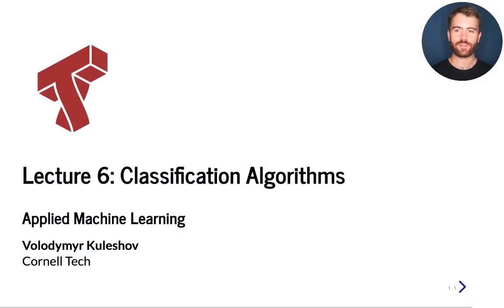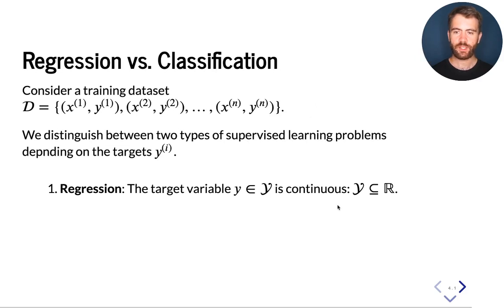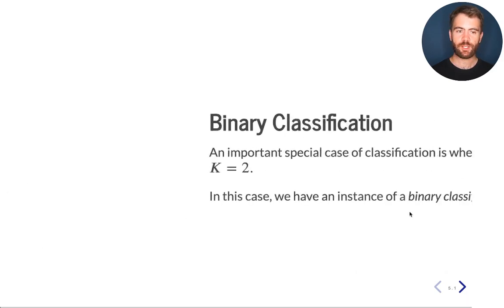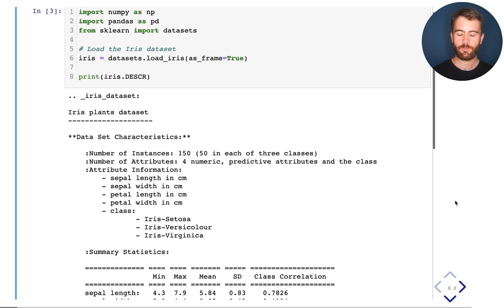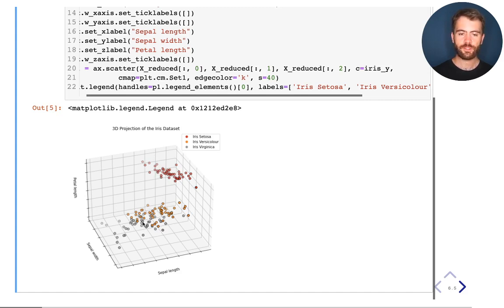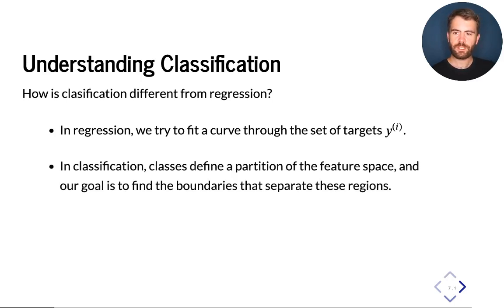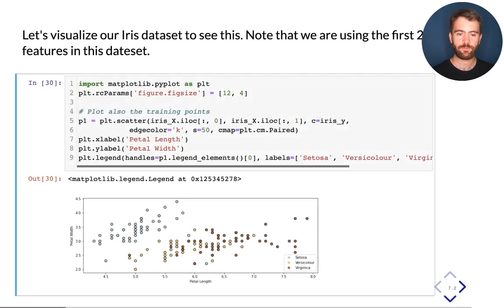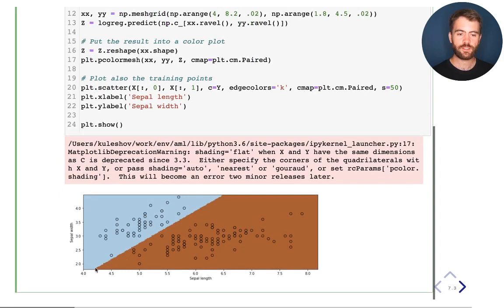Cornell CS 5787: Applied Machine Learning. Lecture 6. Part 1: Classification